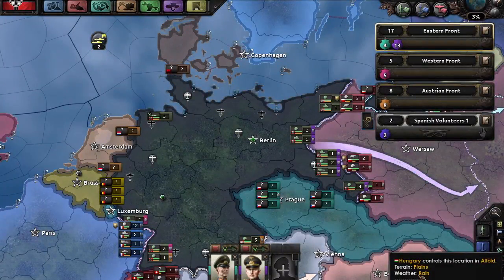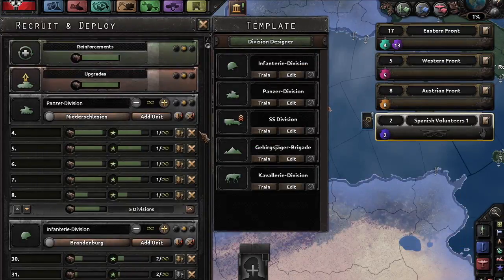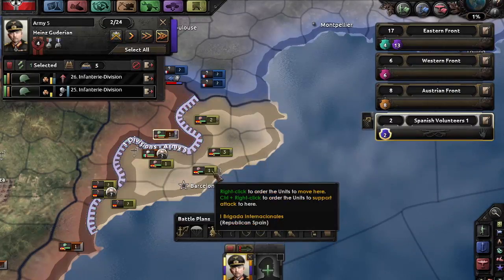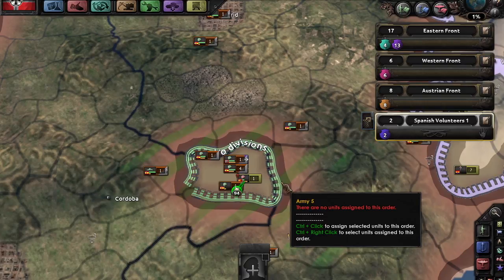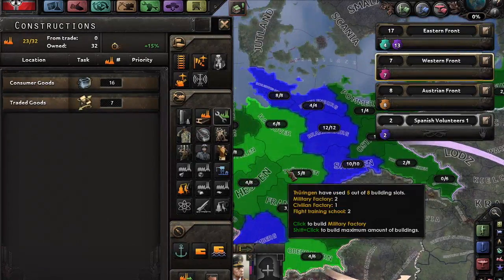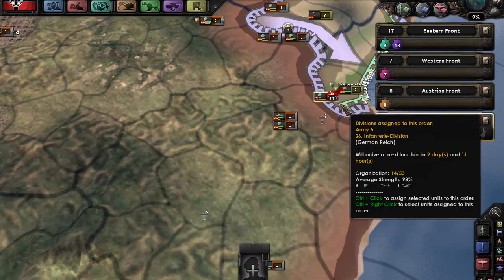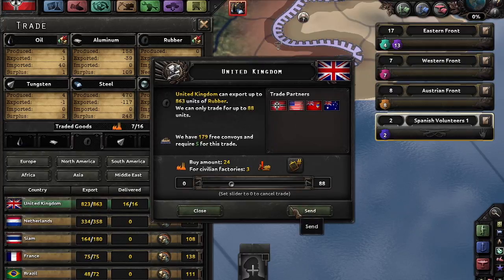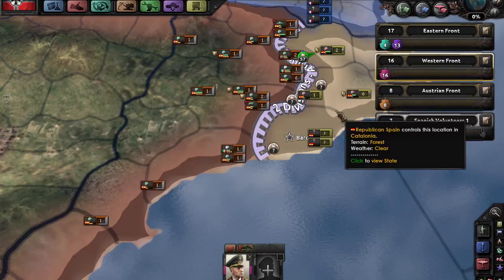Let's Play Hearts Of Iron IV As Germany Ep.2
In conclusion on what happened in the video.In the video I have pushed the democratic spain out a lot.We have build up twenty divisions.